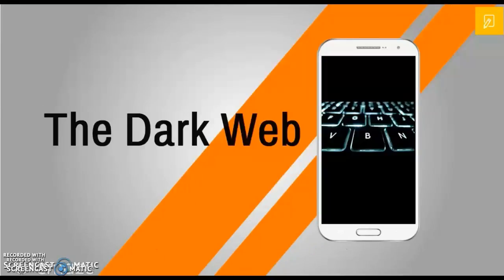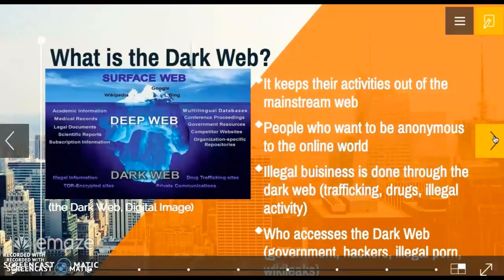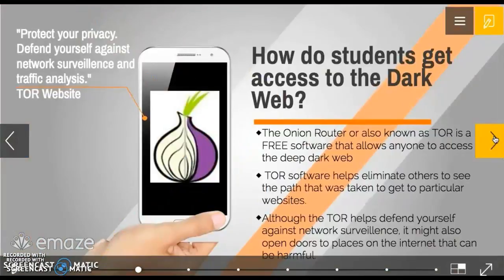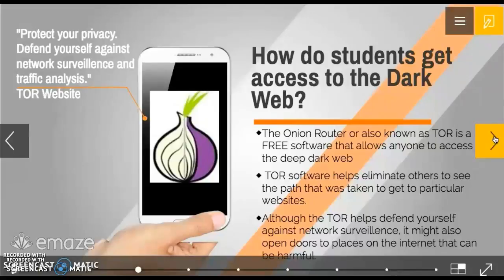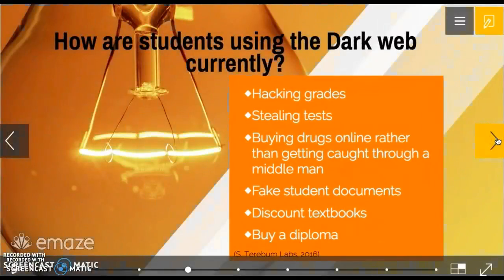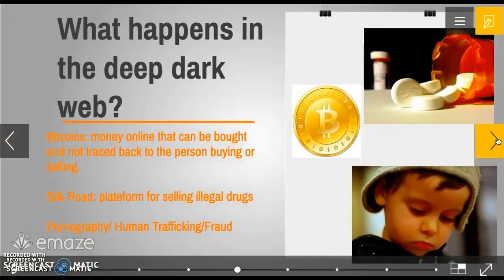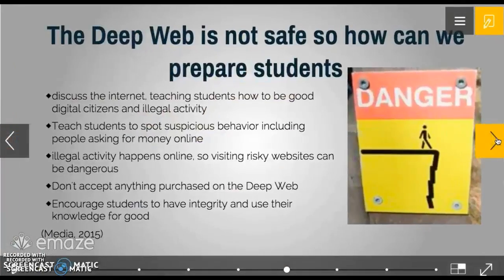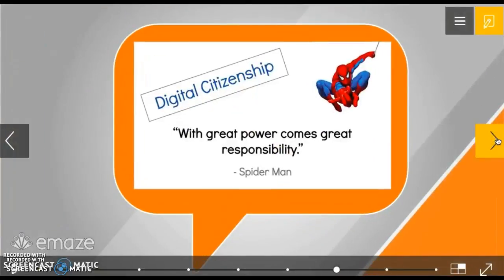The Dark Web